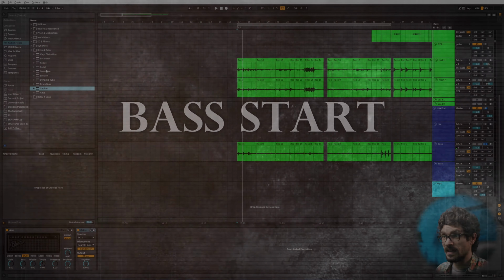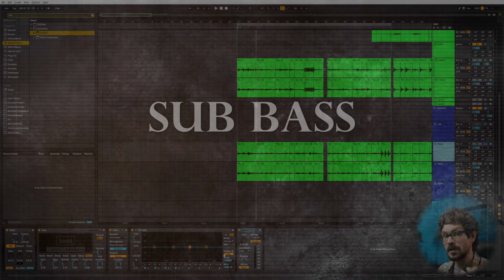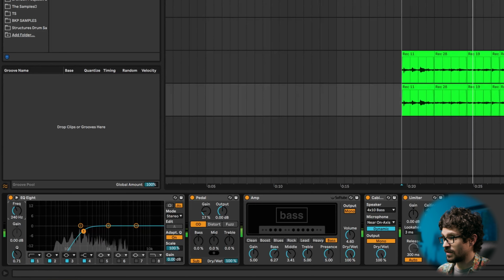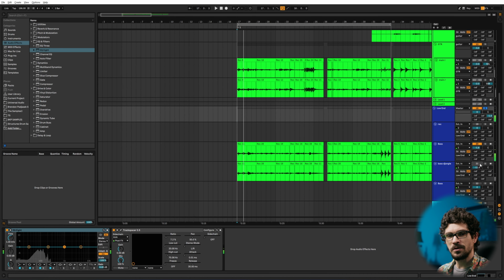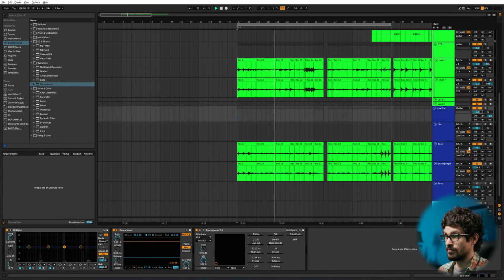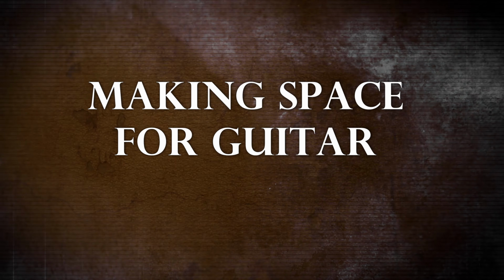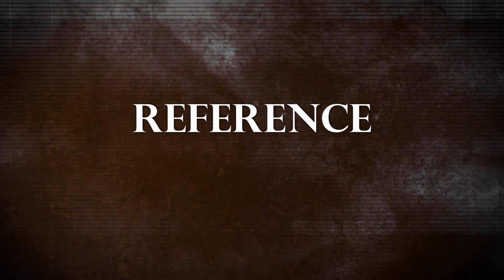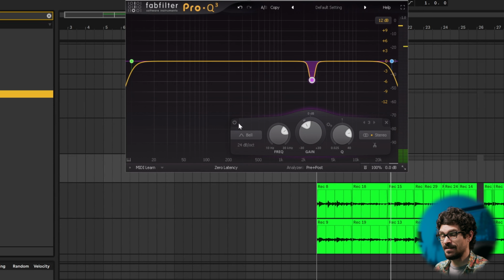How To Get a Good METAL BASS Tone FREE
Today we're going to create a metal bass tone using only stock plugins for djent, thall, hardcore and metalcore. Using ableton live 11 and the  @fender  Squier Bass VI for both the double drop A0 tuned guitar and bass, we'll fill the metal mix with the proper frequencies. Works well with reaper, pro tools, logic and any other DAW you may use.

Go To Drums:
ML Sound Lab Drums:

Other Tips

0:00 Intro
0:11 Example Riff
0:32 Bass Start
1:15 Separate Tracks
1:32 Sub Bass
1:52 Limiting
2:14 Djangle Track
3:16 Bass Group / Bus
4:31 Compression
4:55 Into The Mix
5:33 Space for Guitar
6:20 Phase
6:50 Reference
7:20 Removing Noise
8:01 Final